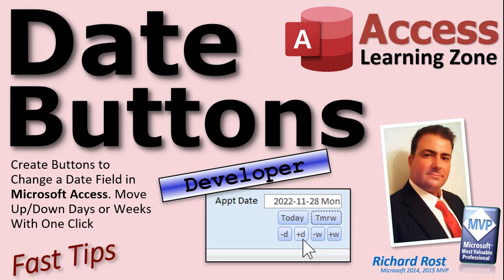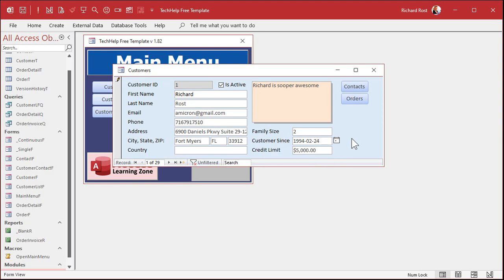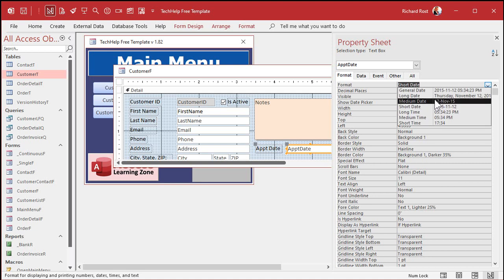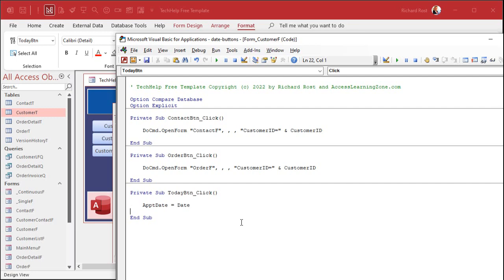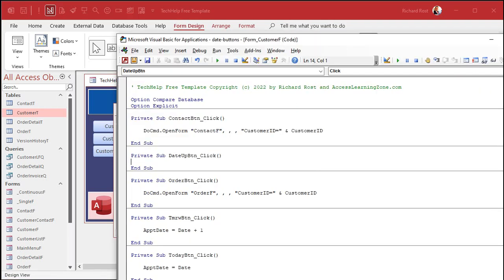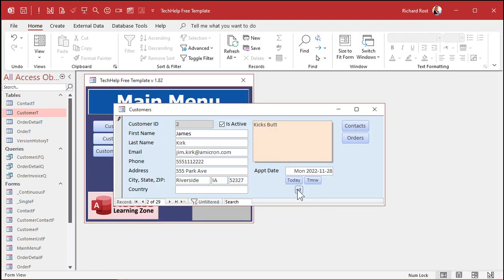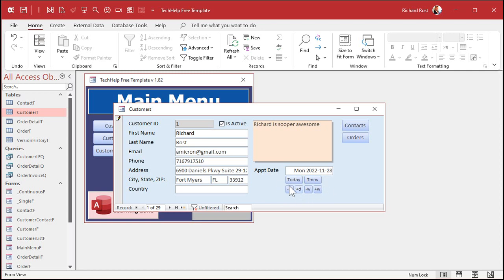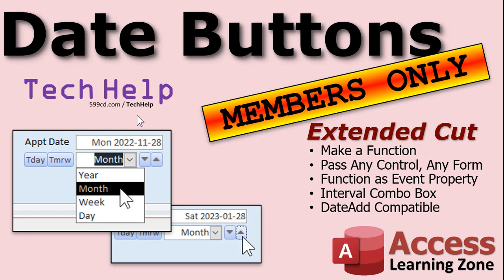Create Buttons to Change a Date Field in Microsoft Access. Move Up/Down Days or Weeks With One Click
In this Microsoft Access tutorial, I'll show you how to create little buttons to move a date field up or down a day or week with a single click.

Carly from Chandler, Arizona (a Platinum Member) asks: I spend a lot of time changing dates for appointments. I usually have to push them back a day or two, or move them back a week or two. Typing the date in, or even using the little calendar popup thingy is a pain. Is there any way I can just make a button that says "move this appointment back 1 week?"

Silver Members and up get access to an Extended Cut of this video. Members will learn how to make a global function that can be called from any form in the database to change any field. We will call the function as an event property. We will use a DateAdd compatible combo box to specify the interval.